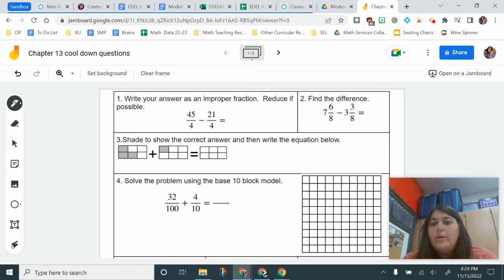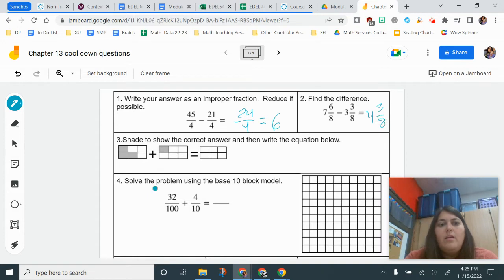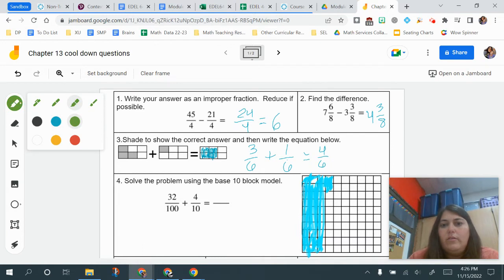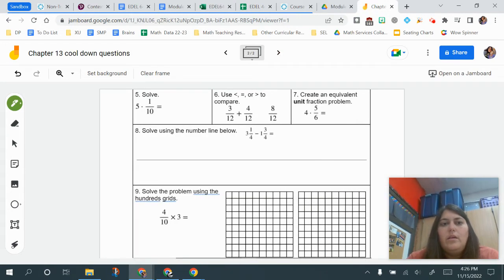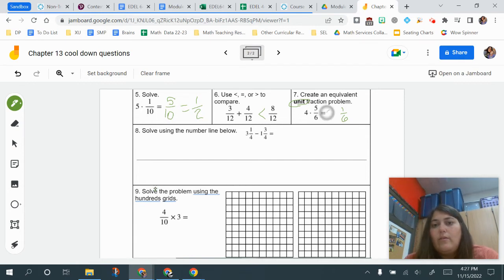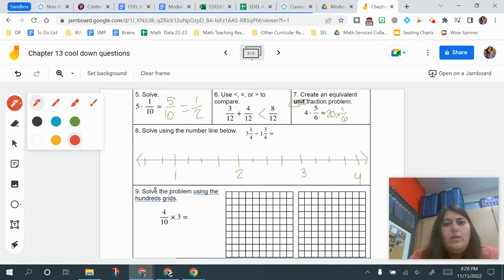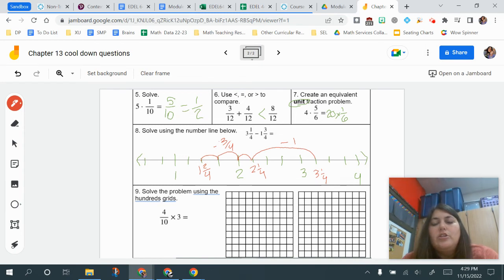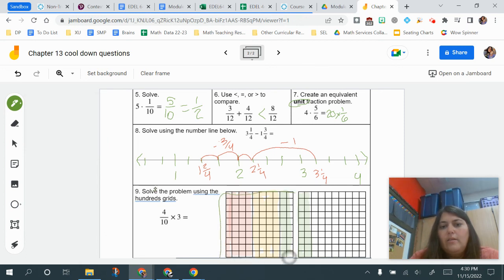Module 6 Chapter 13 Cool Down Questions